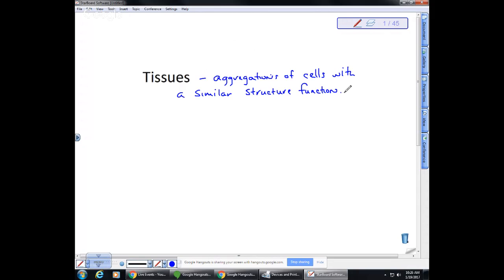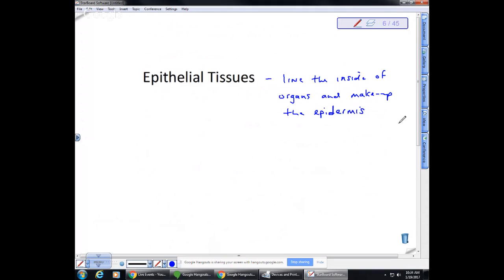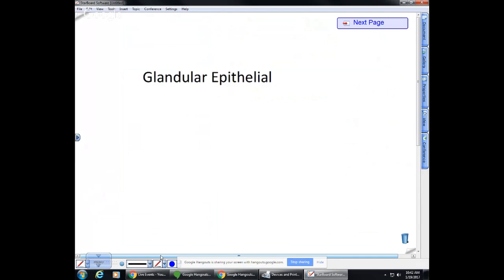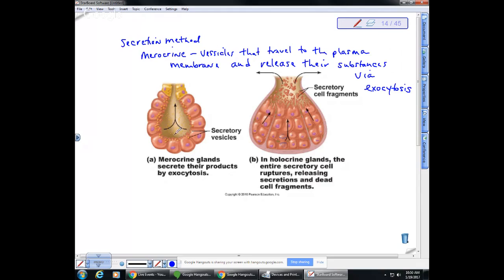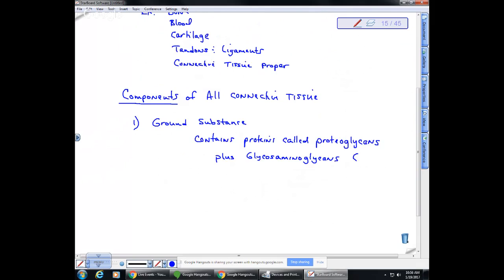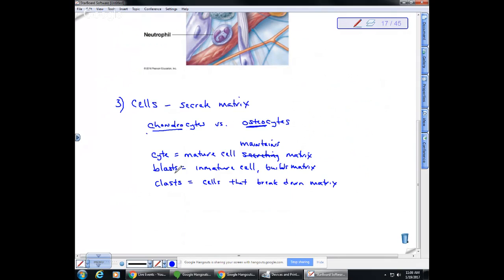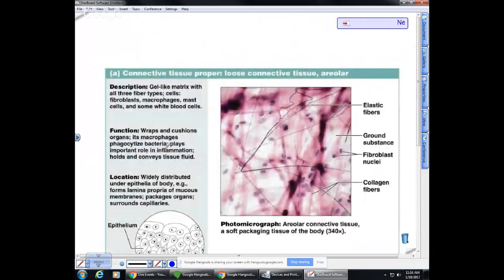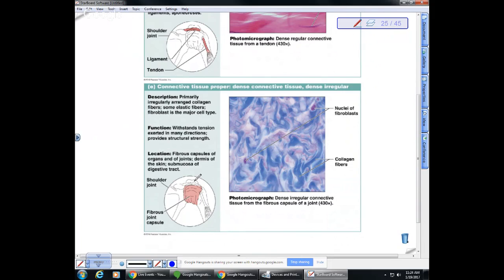BI 231 Tissues